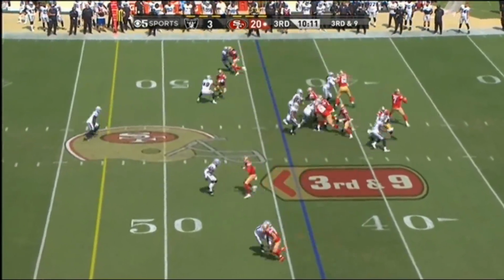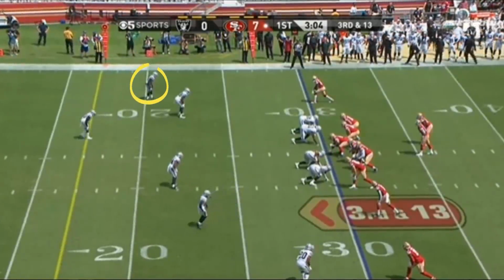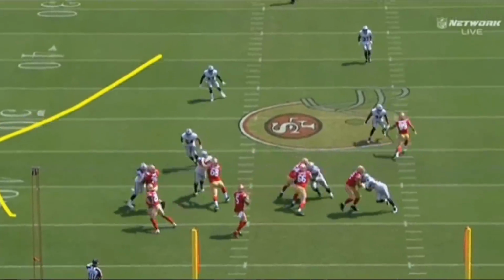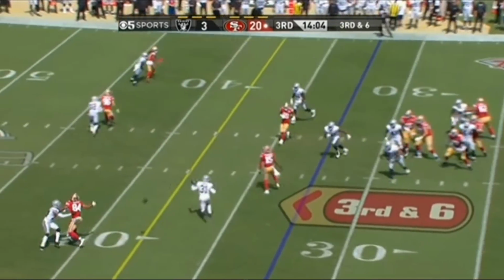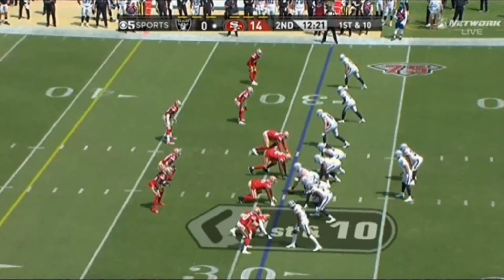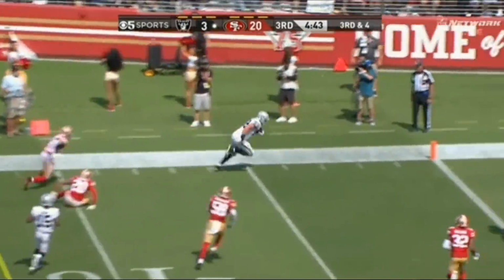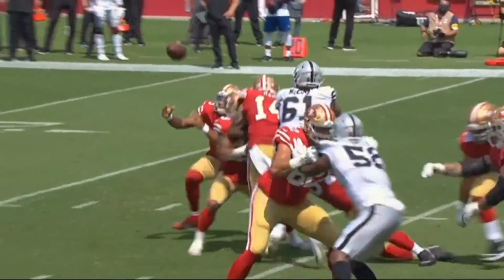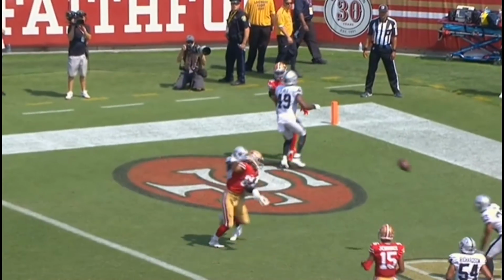How Sunday's game shaped Raider roster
A look at the Las Vegas Raiders vs the San Francisco 49ers and how it affected the Raider roster.